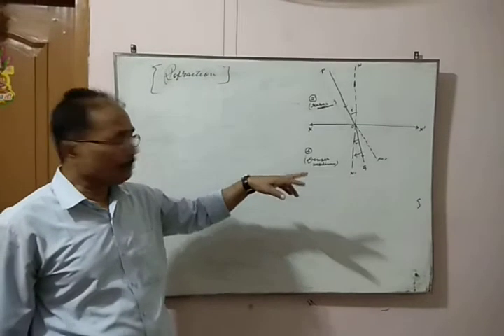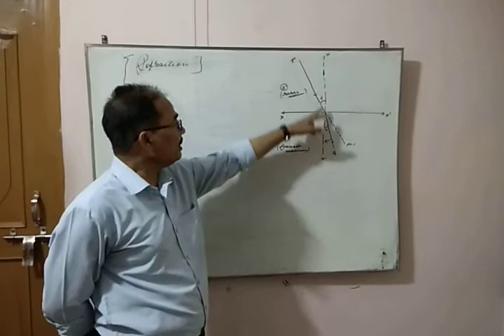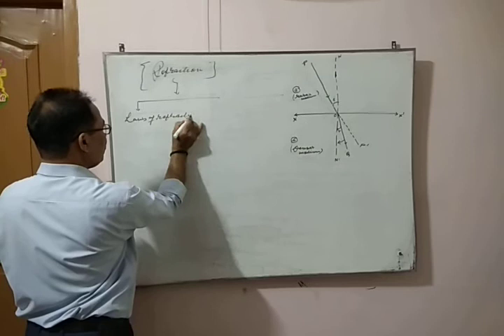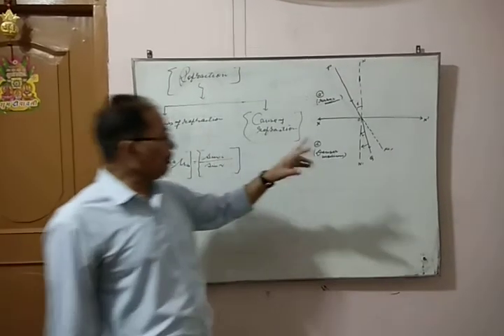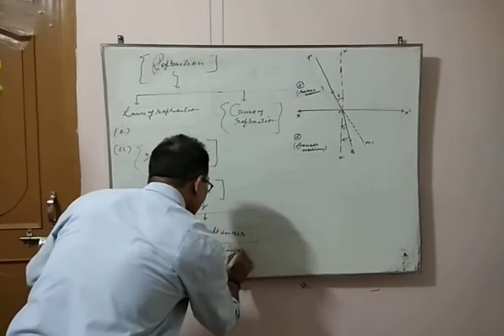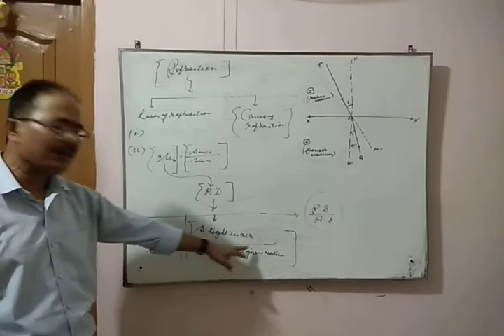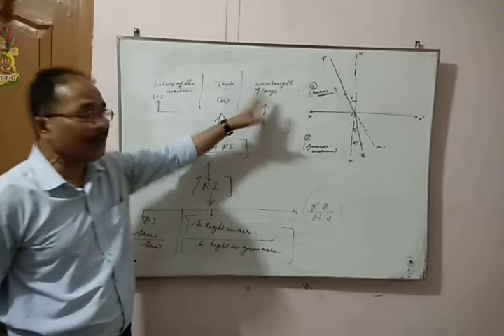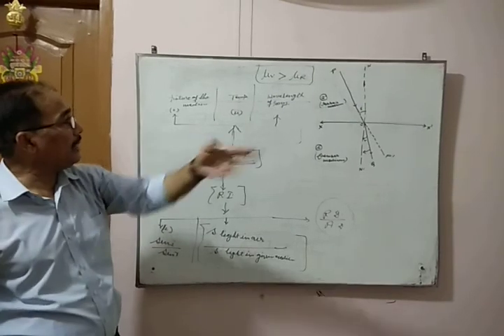Class X Physics P1 (2nd Term)